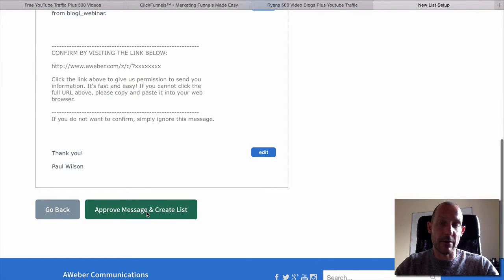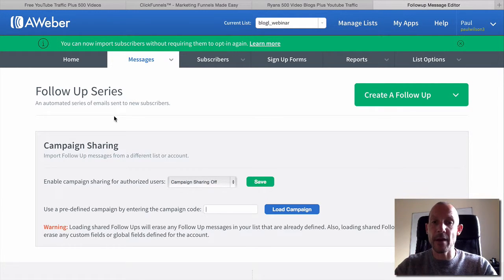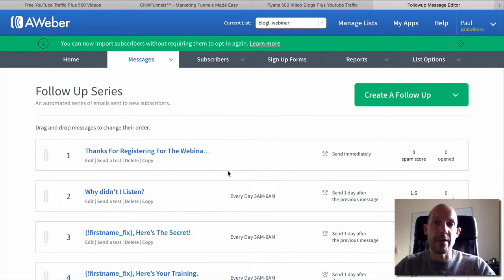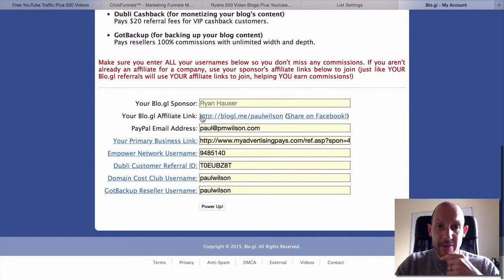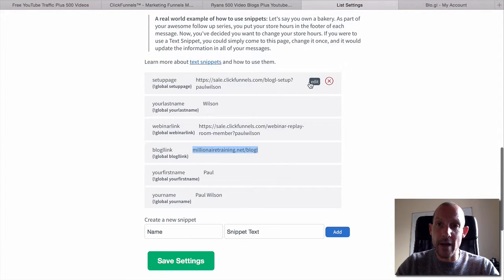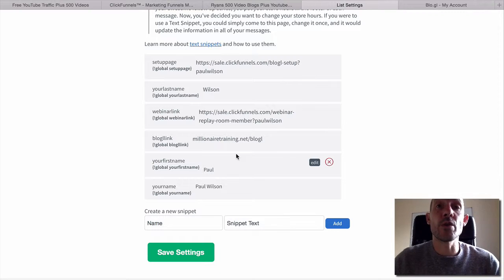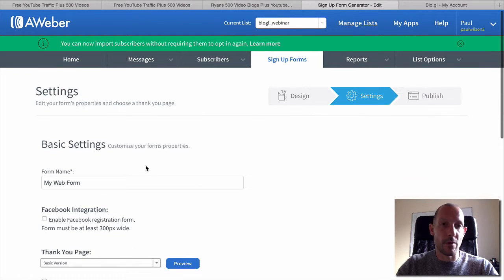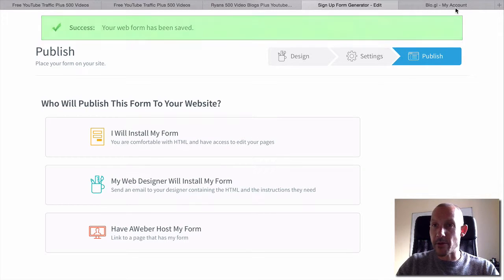Setting Up Aweber And Clickfunnels Using Share Codes